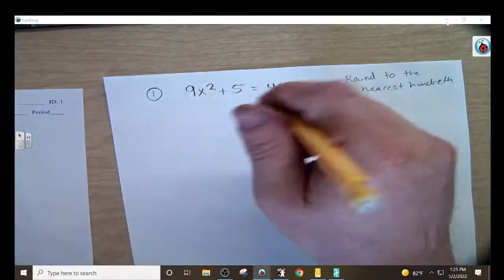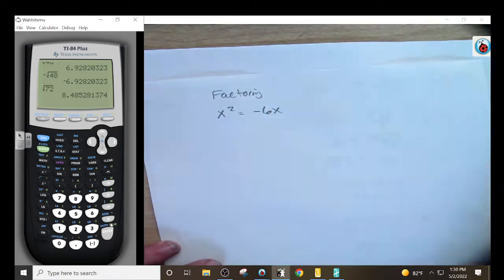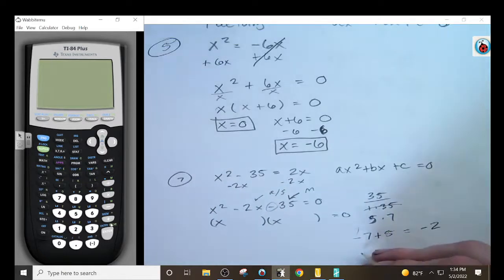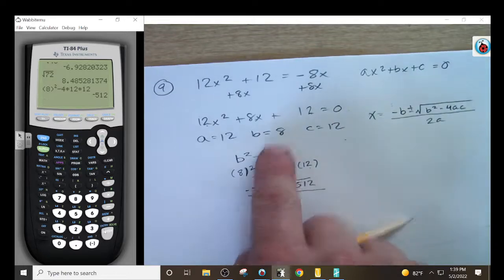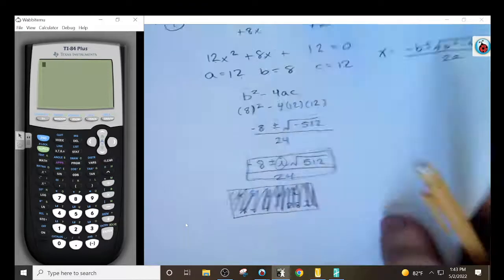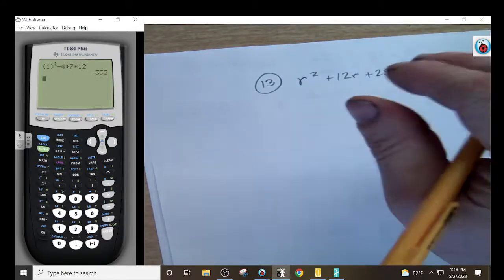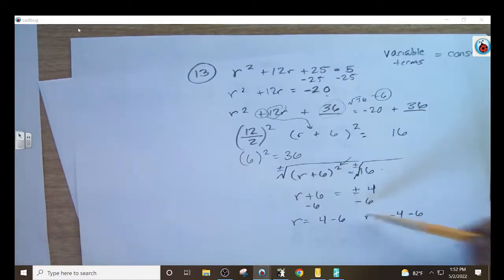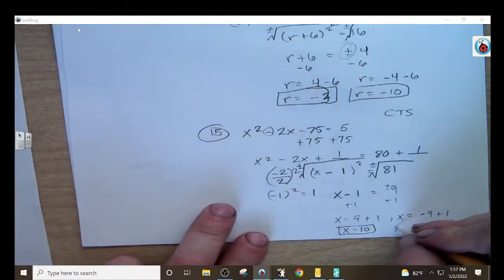Solving Quadratics Test Review Odds 4th